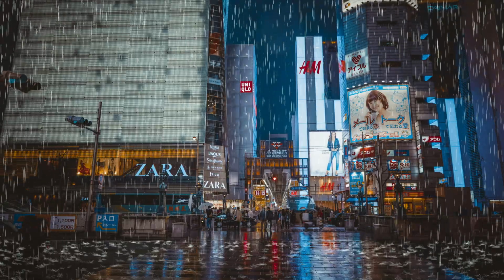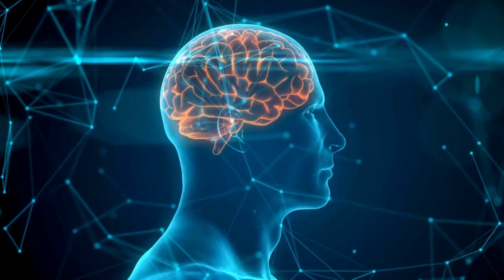How Implicit Memory Impacts Your Business | What is Implicit Memory? | Recap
This is what you need to know about how implicit memory determines your results - in business and in life.

How to Become Unstoppable by Changing Your Brain's "GPS"

Free Quick Fix Guide for Procrastination:
4 Hacks to eliminate procrastination and boost productivity:

Free Masterclass:
Exactly how our unconscious self-image is created, and how it can be changed: